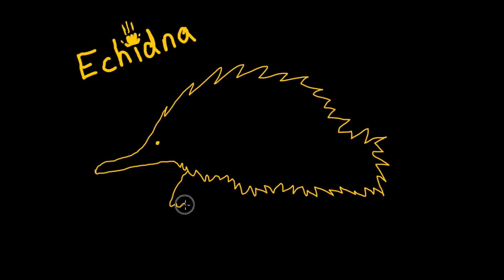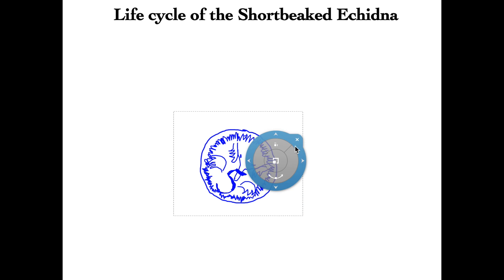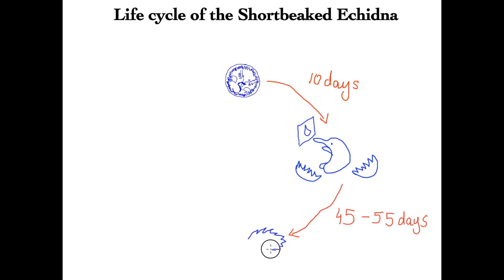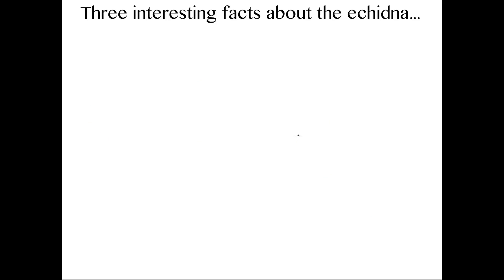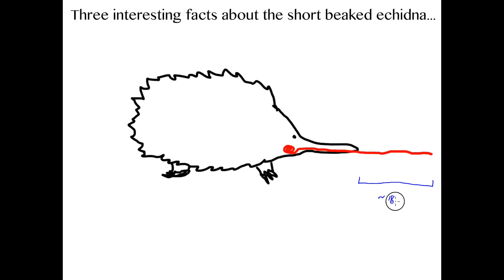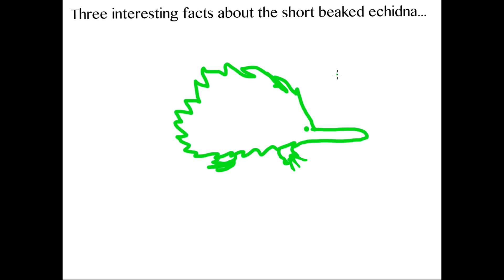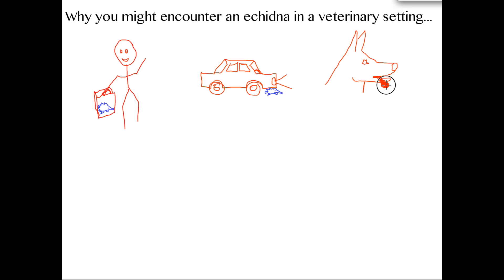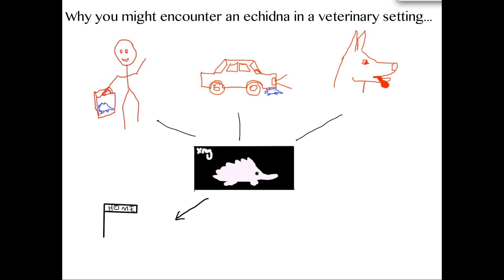The Echidna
This episode of the Australian Wildlife Series shines the spotlight on the iconic and unique echidna. It's not a hedgehog, nor a porcupine. This session explores the lifecycle of this oviparous mammal, common reasons they might come into a veterinary practice and some astounding facts along the way...